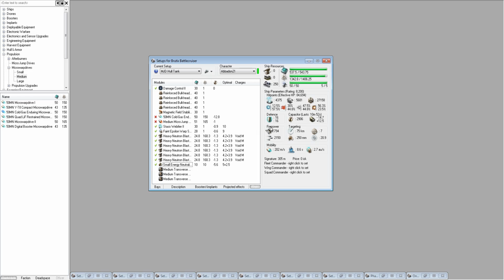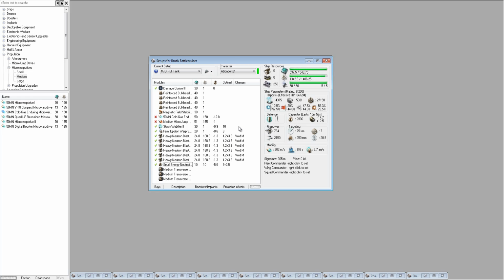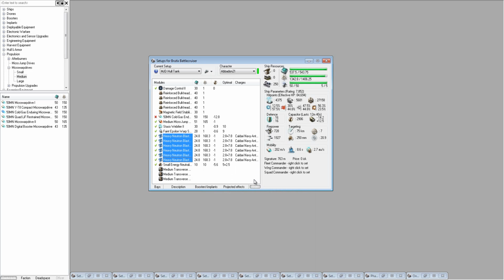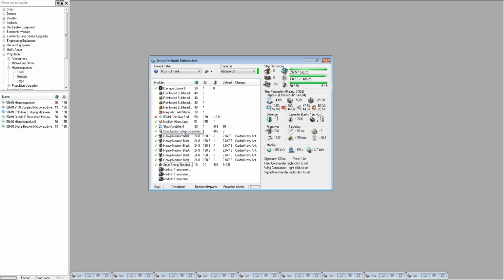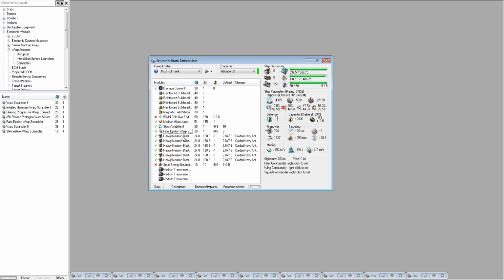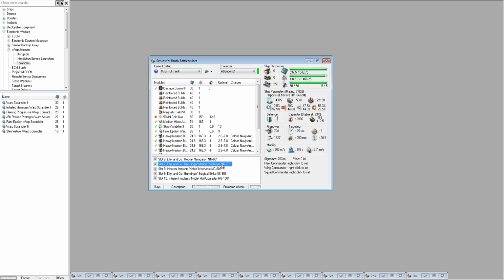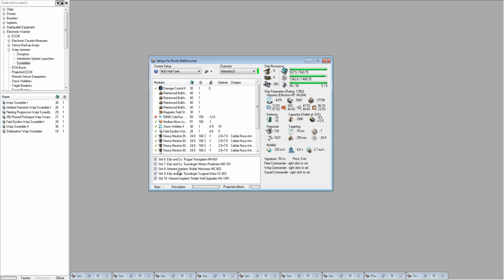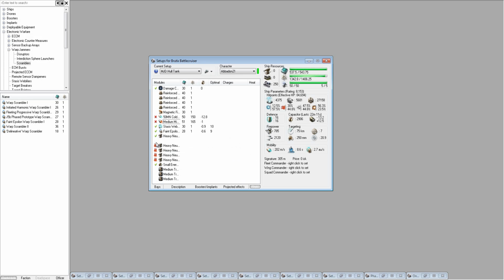Solo PVP Hull Tank Brutix Fitting Guide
I am releasing old paid only guides to the public on YouTube.

The fitting and some small aspects may have changed since this guide was created.